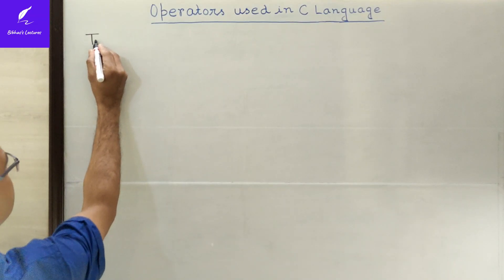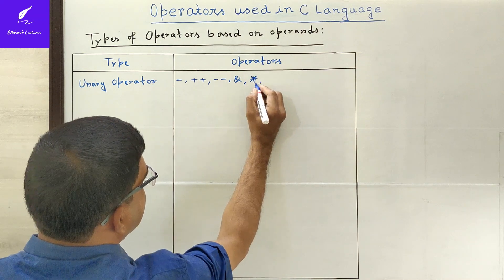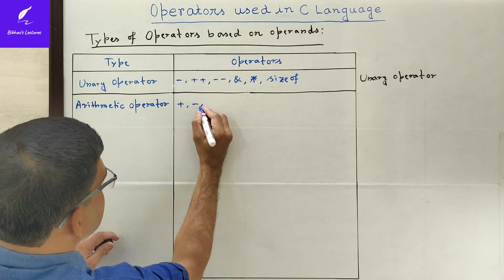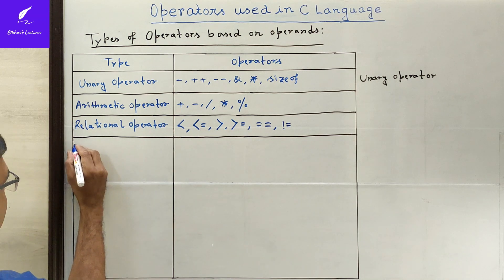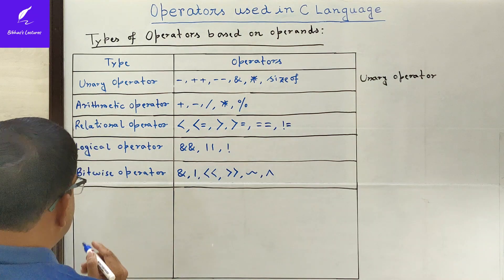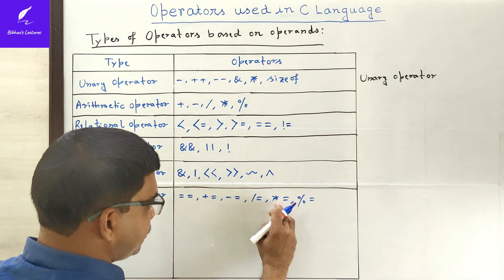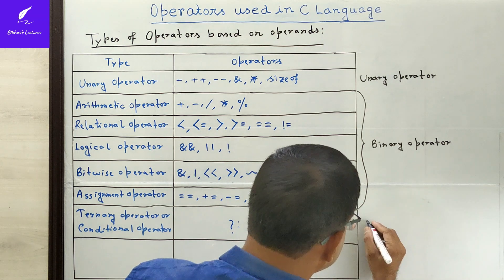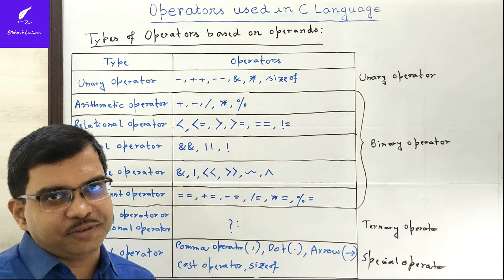C_10 Operators in C Language | C Programming Tutorials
In this video lectures I have explained about the various operators such as Unary, Binary, Ternary or Conditional and Special operators used in C language.